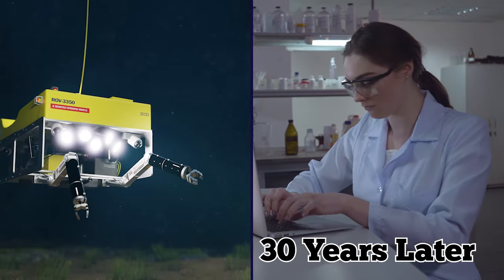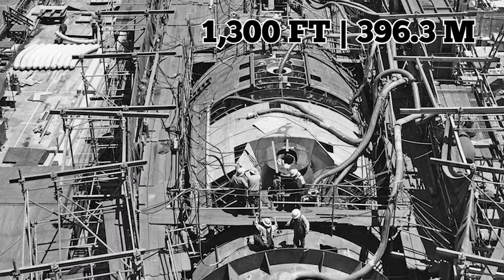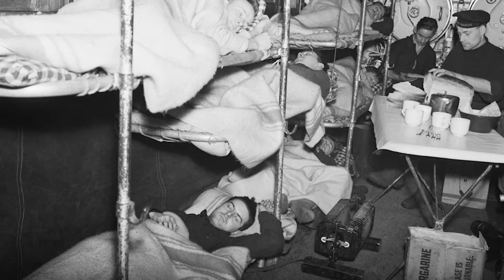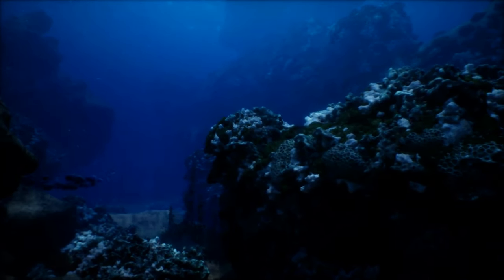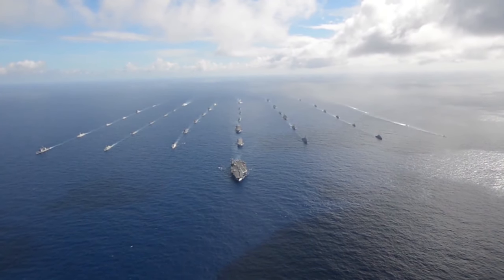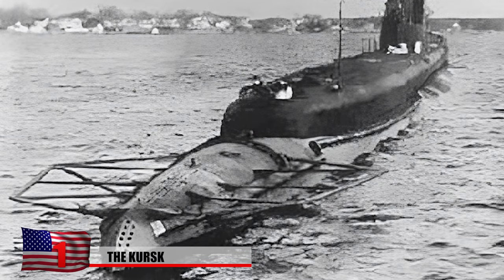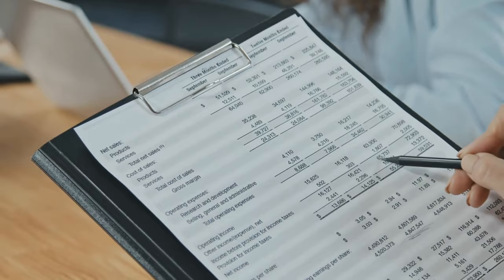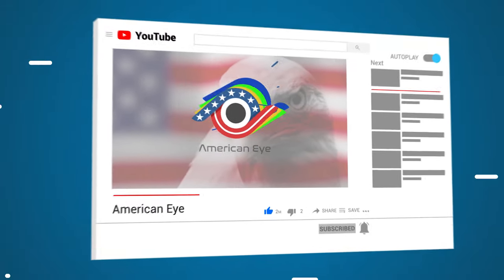The Most Dangerous Nuclear Submarines